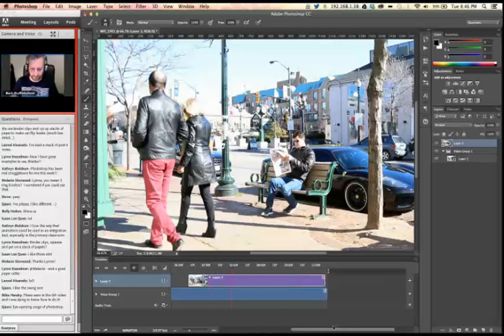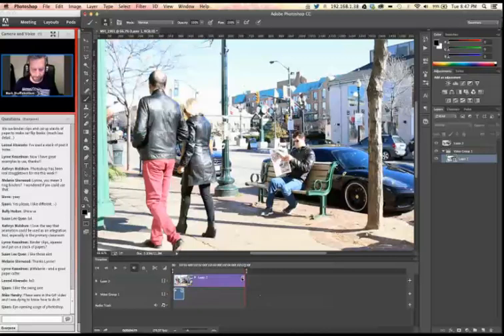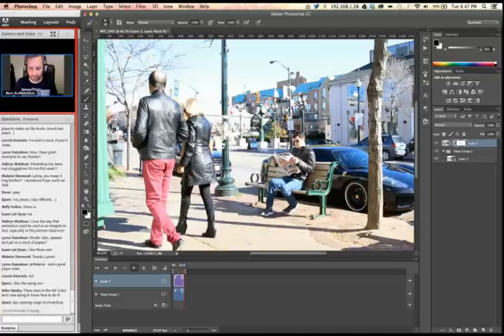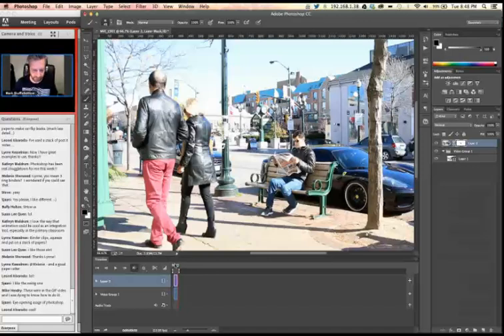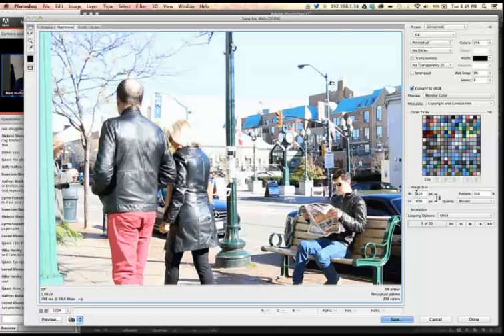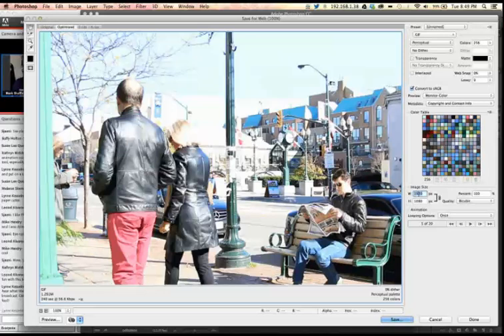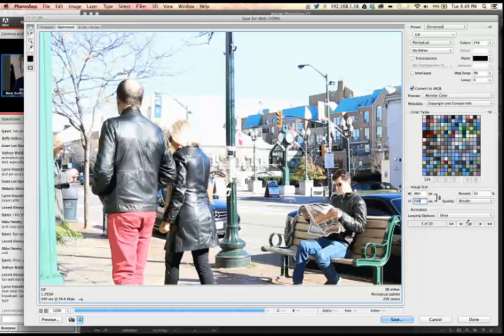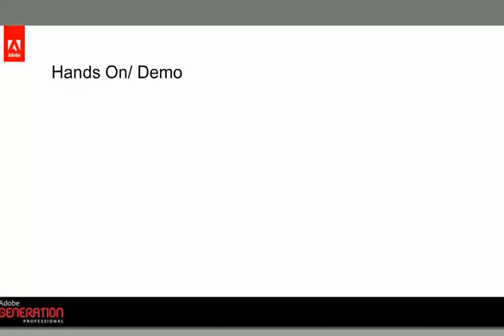How to create Cinemetagraph in CS6